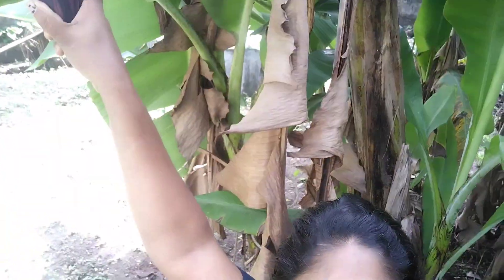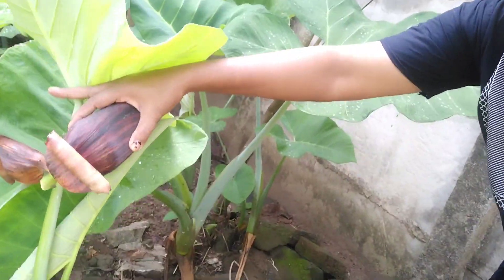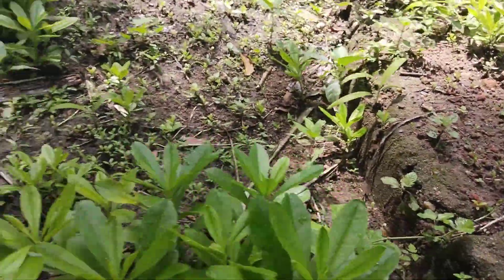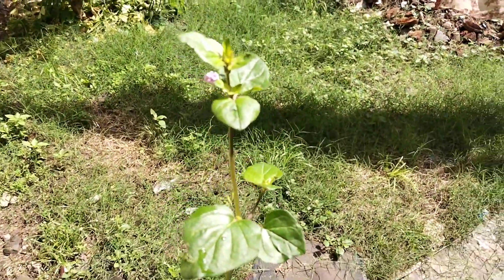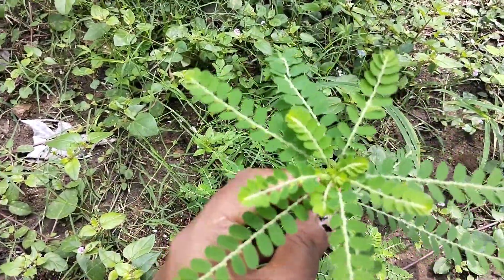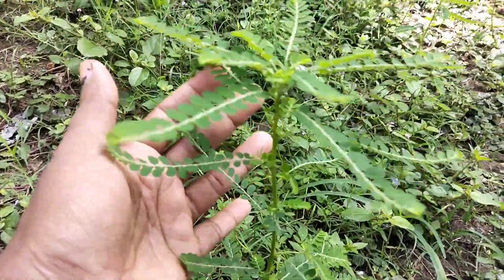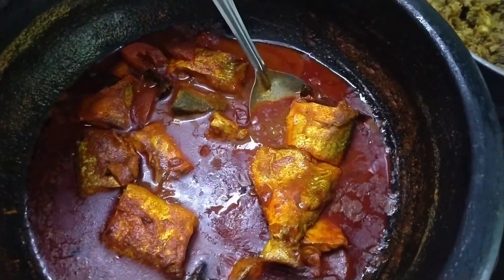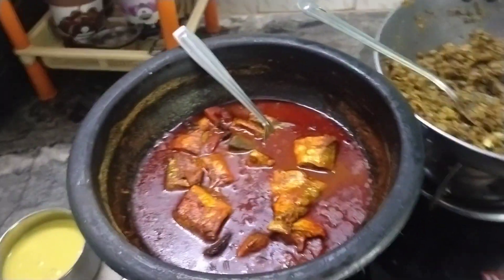Ennathe kurachu karyagal